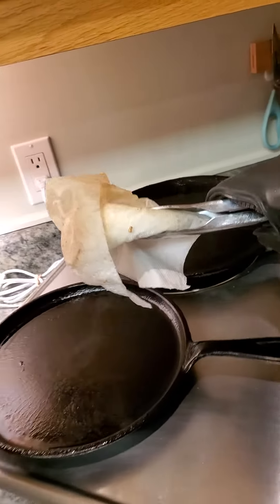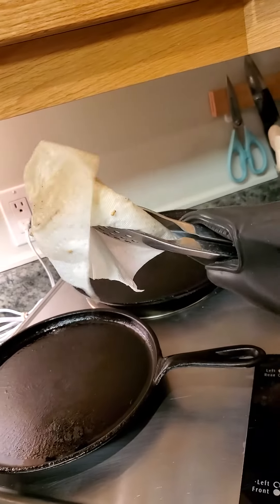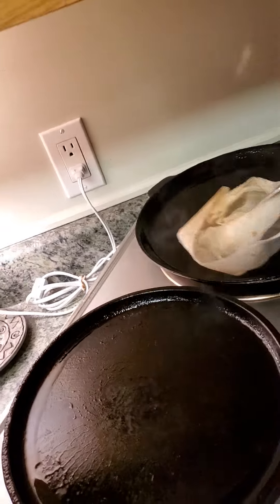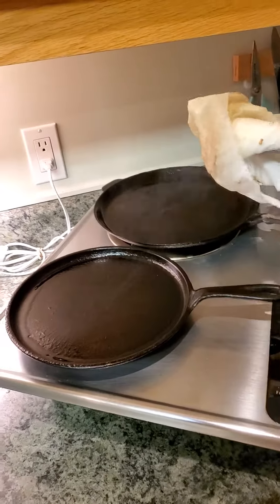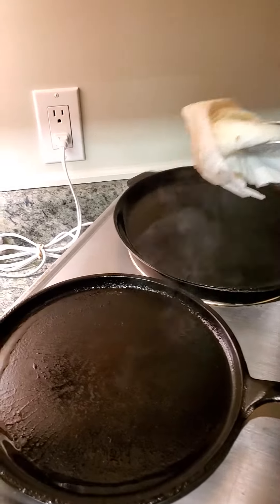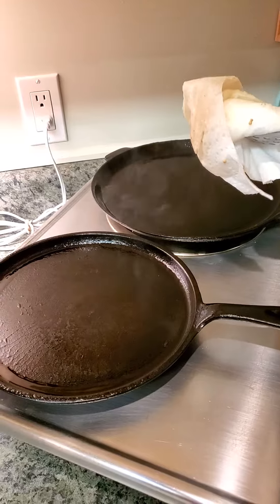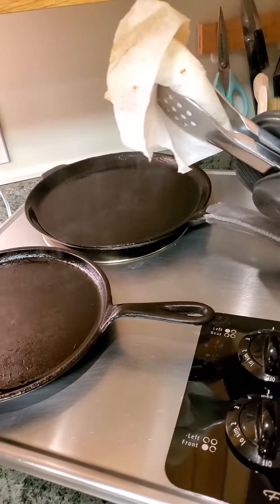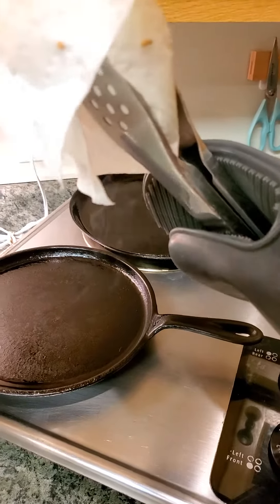Rubber whale seasons cast iron pans